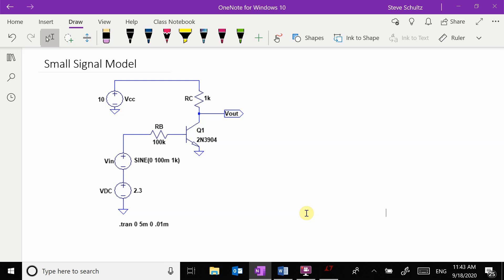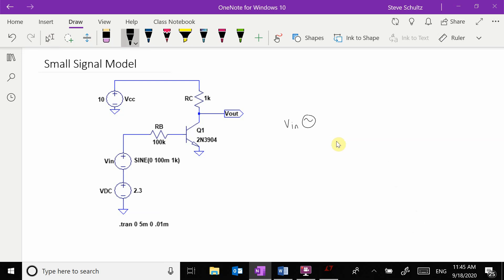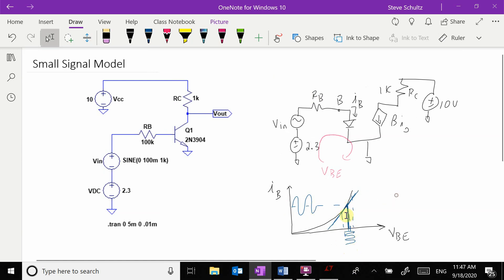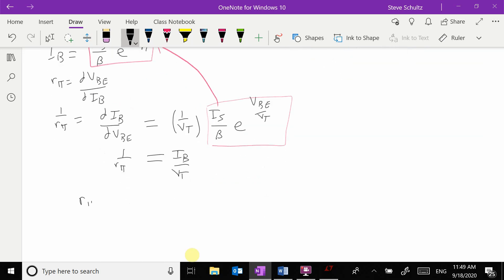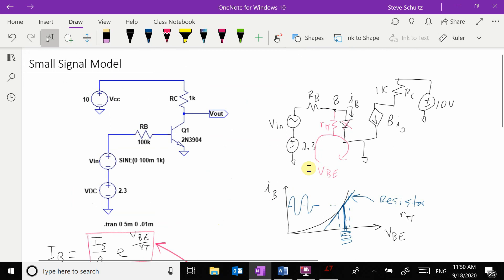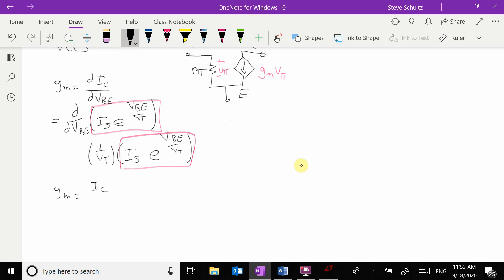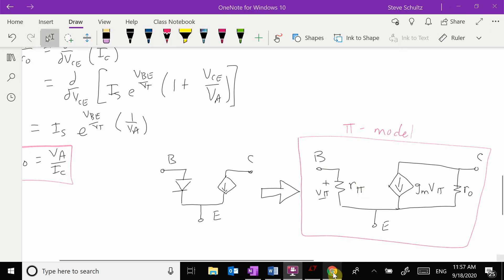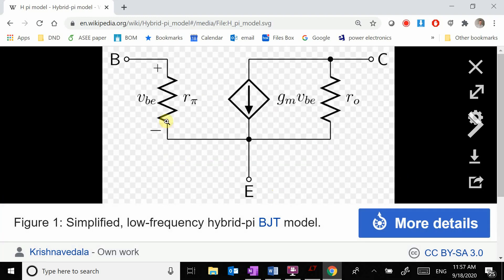BJT small signal model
This video derives the small signal model for a BJT.